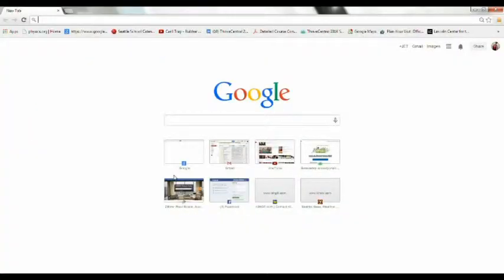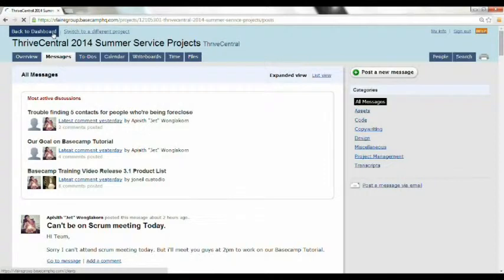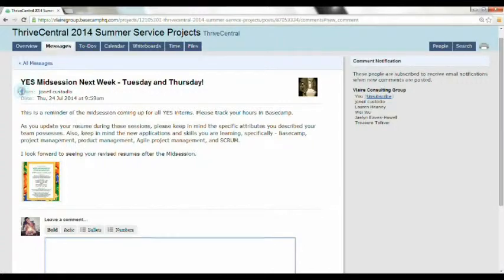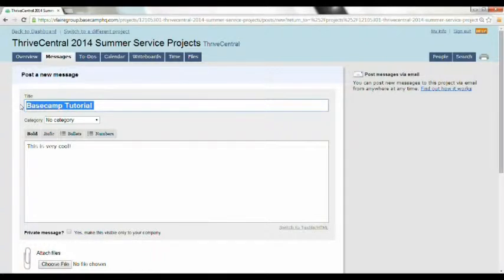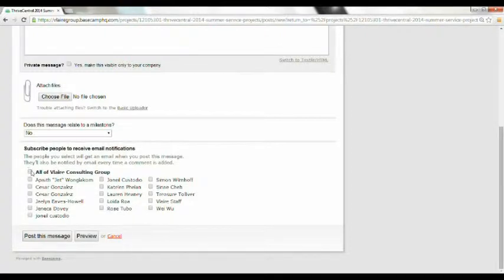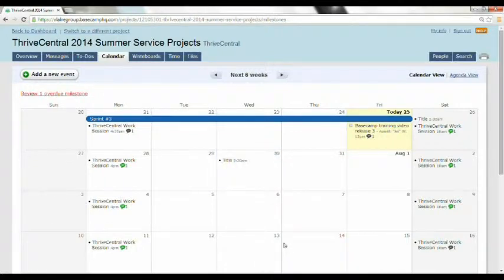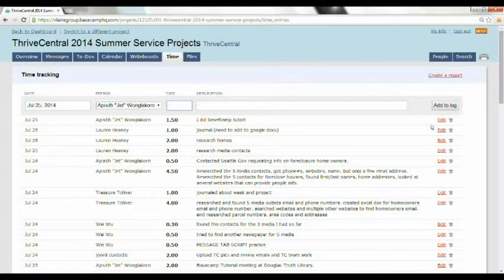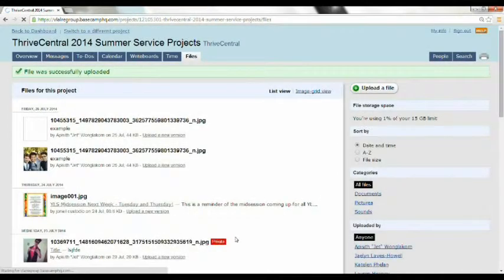Basecamp Training Tutorial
Produced by 2014 ThriveCentral summer interns.